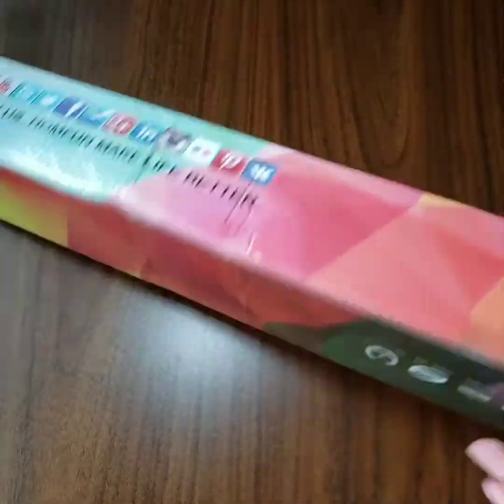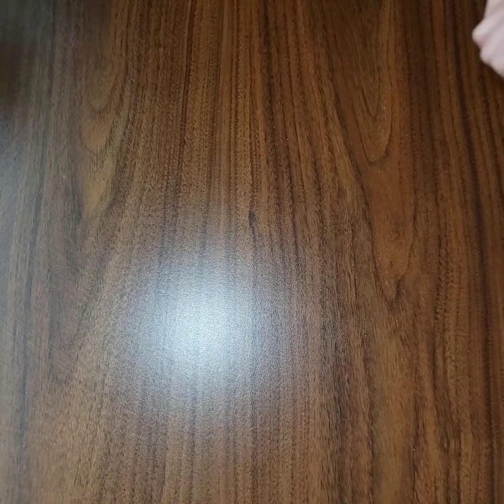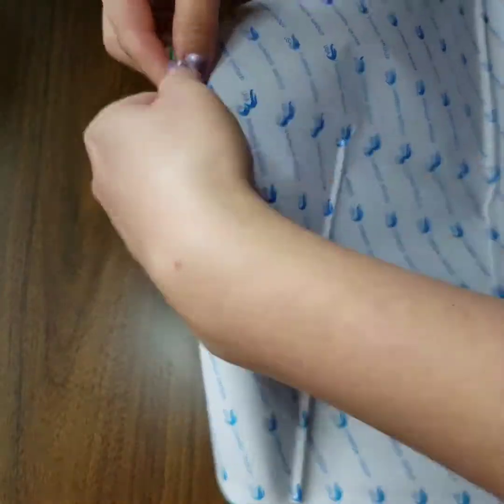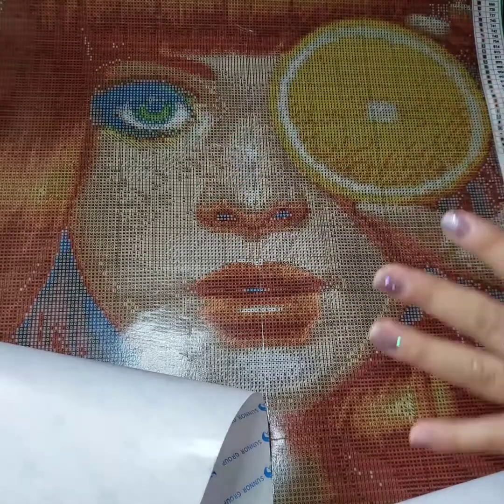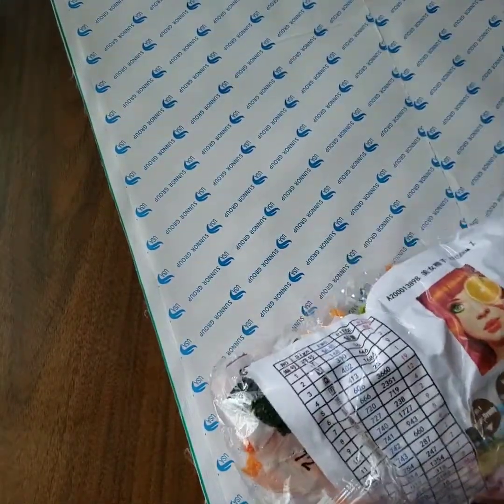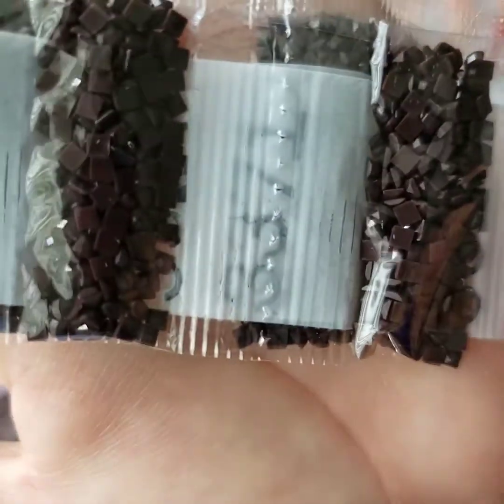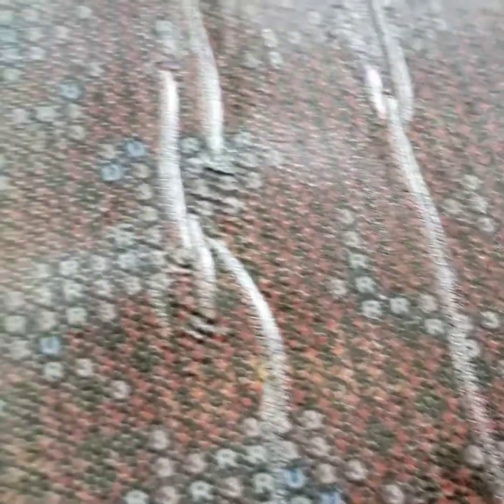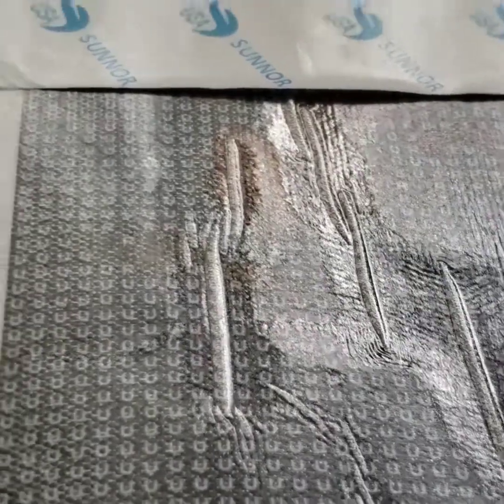Diamond Painting Unboxing- HOMFUN- & Popping the bubbles on my mermaid painting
HOMFUN Orange hair girl DP: